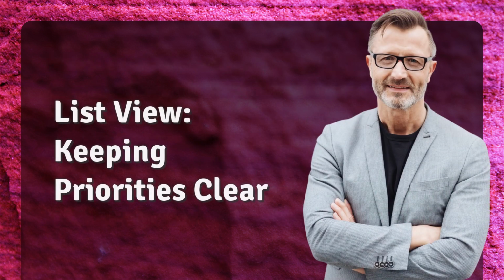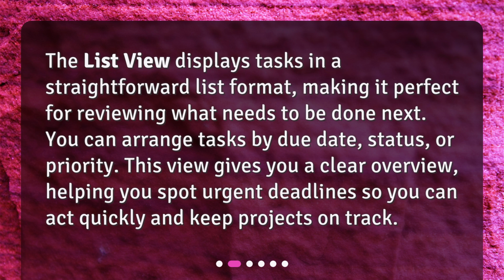Master ClickUp Views to Crush Project Deadlines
ClickUp Views Mastery 👉 Learn how to use every ClickUp view—List, Board, Calendar, and Gantt—to manage project deadlines and prioritize tasks. This concise tutorial gives practical tips for optimizing your workflow, staying on track, and never missing a deadline in ClickUp. Perfect for teams and solo users alike!

00:00 🔹 Introduction to ClickUp Views
00:26 🔹 List View: Keeping Priorities Clear
00:54 🔹 Board View: Visual Workflow Management
01:22 🔹 Calendar View: Mastering Deadlines
01:47 🔹 Gantt View: Visualizing the Big Picture
02:14 🔹 Tips for Optimizing ClickUp Views

📌 Productivity Software Tips & Tricks 🔸 Time Management & Task Planning Apps 🔸 Using ClickUp Views to Manage Your Project Deadlines